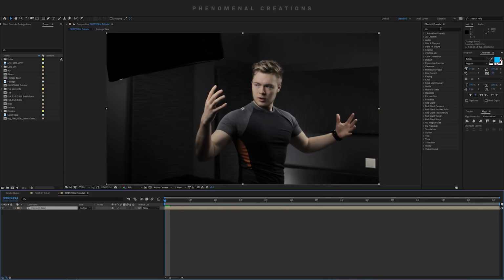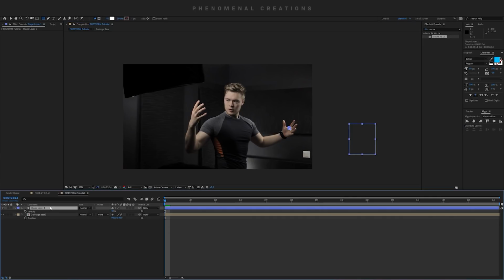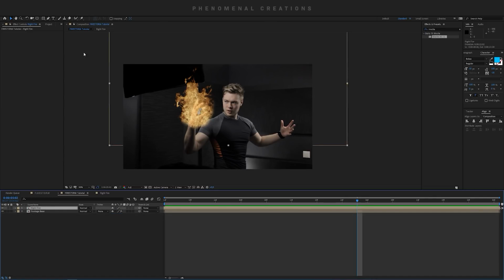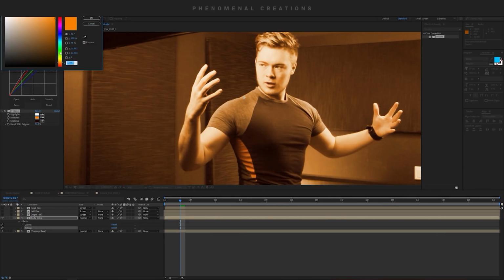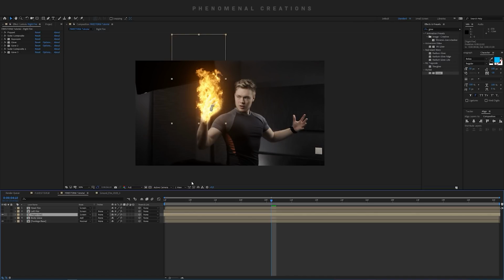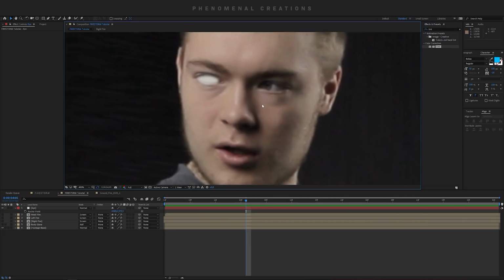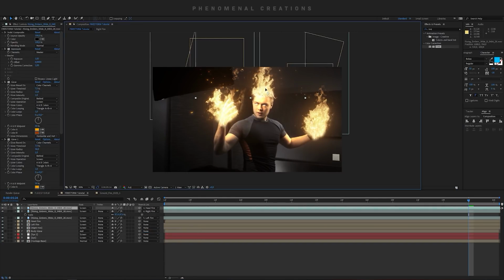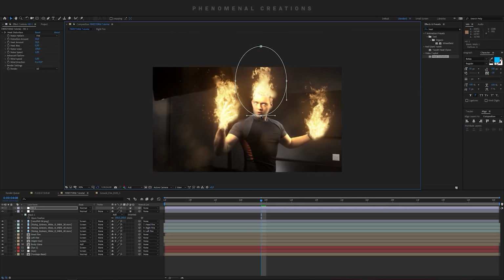DC's F.I.R.E.S.T.O.R.M | After Effects CC Tutorial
Today we are gonna kick in another awesome effect. Today we'll be doing a really requested tutorial - DC's FIRESTORM effect, and man this one fires me up! Now you can make yourself just like Jax and professor Stein from the Netflix series!

Thank you Jordi Dragon for your awesome suggestion! Remember to suggest your video idea using PCVFX on twitter or here in the comments!

Visit ActionVFX and go see what kind of incredible sales are going to happen 22-30 of November!

PC Production